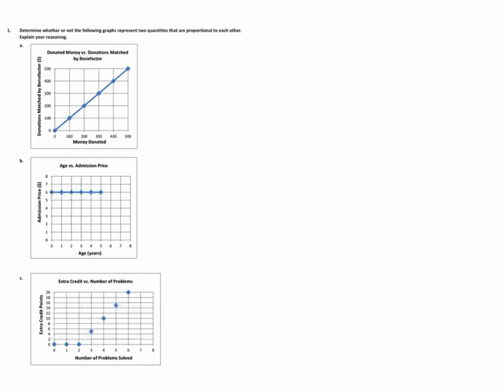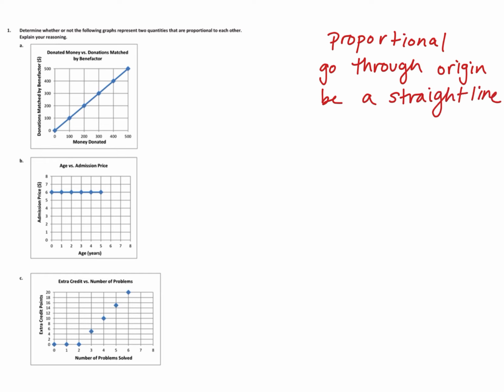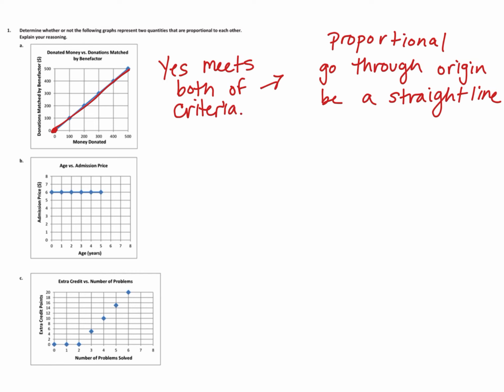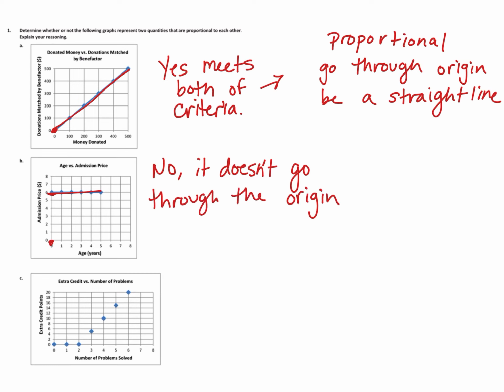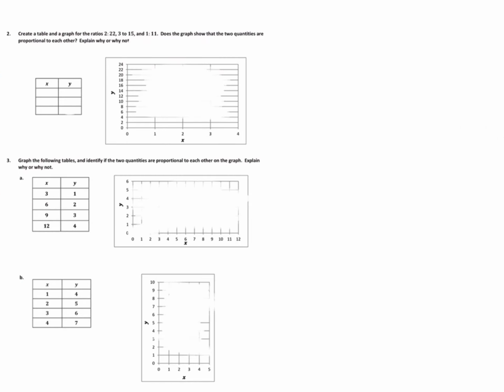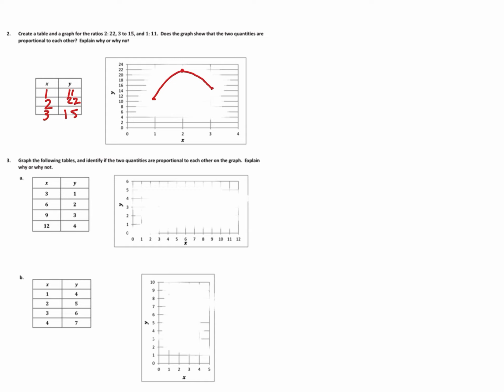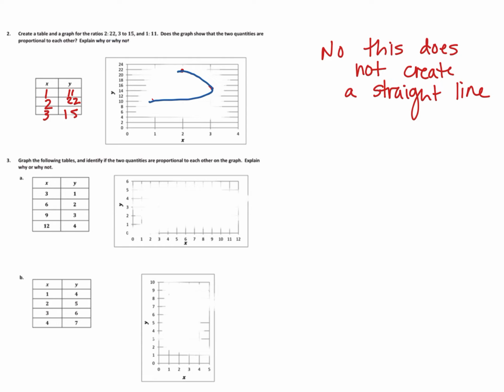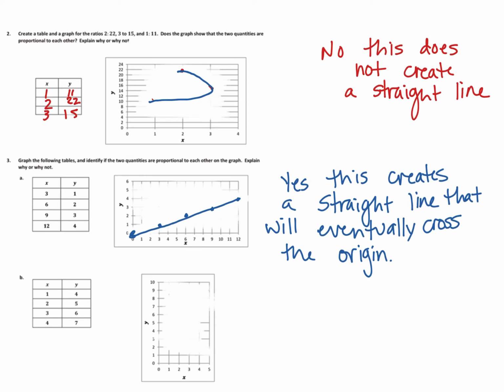7th Grade Module 1 Lesson 5 (Eureka Math) Problems 1-3